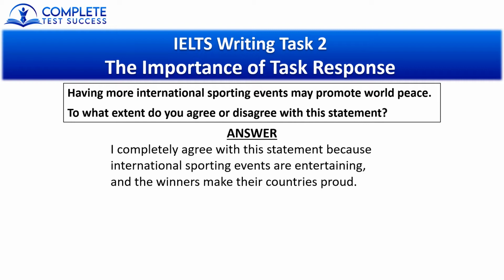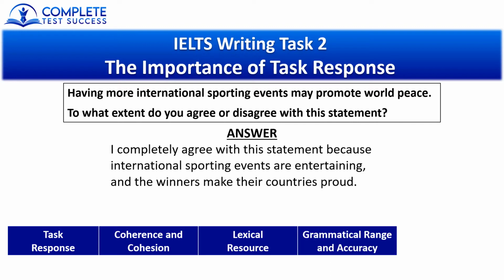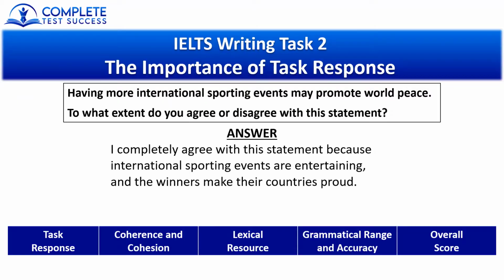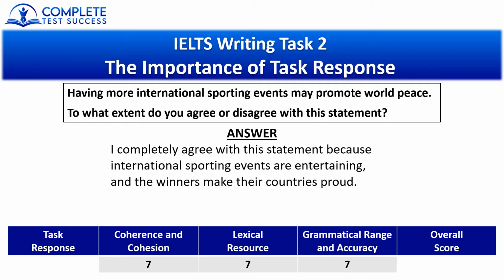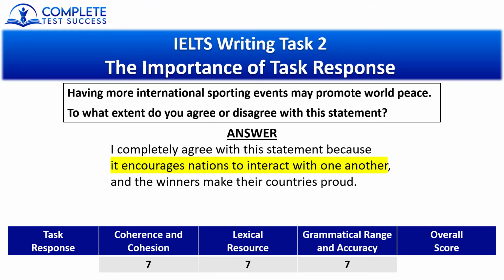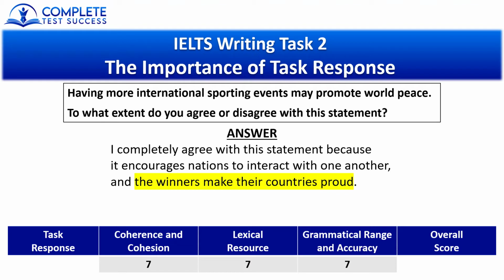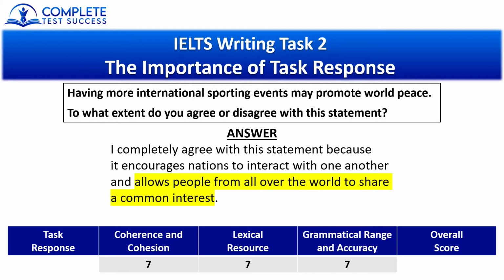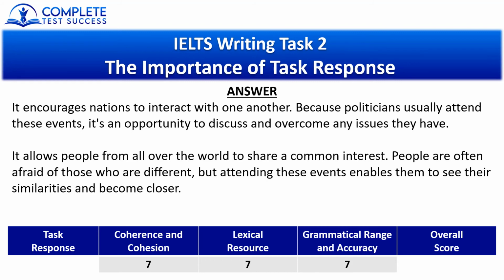The Importance of Task Response in IELTS Writing Task 2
In this lesson, we will look at how a few small mistakes in Task Response can keep you from achieving your IELTS Writing score.

By understanding the importance of Task Response in IELTS Writing Task 2, you will be better equipped to achieve your required IELTS score.

For more support, join my free Live Feedback Lessons on Zoom, by registering